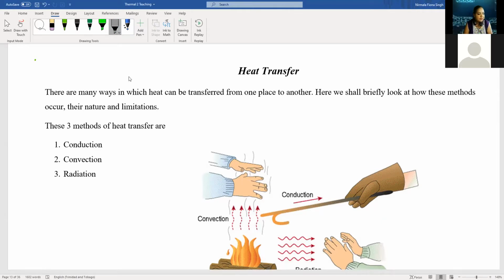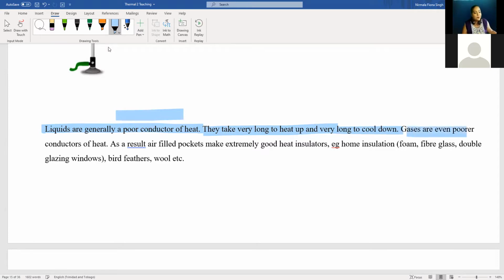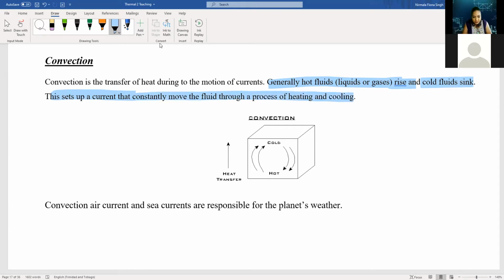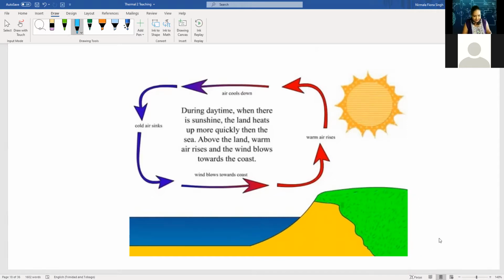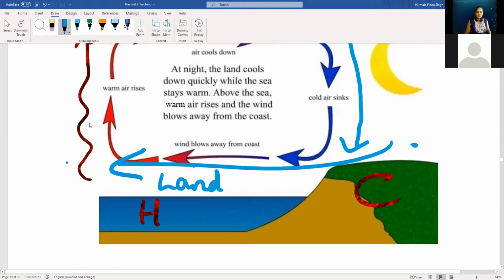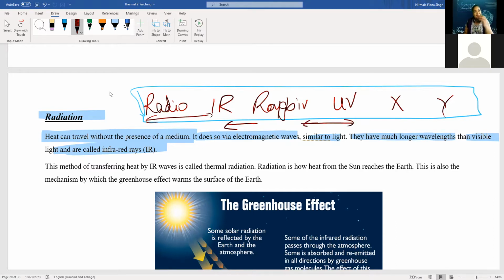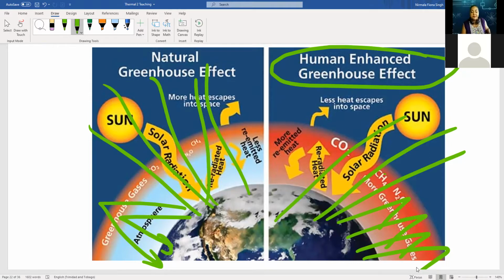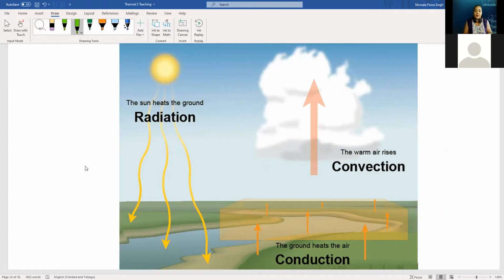Heat Transfer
1st precorded session.
Heat Transfer, CSEC